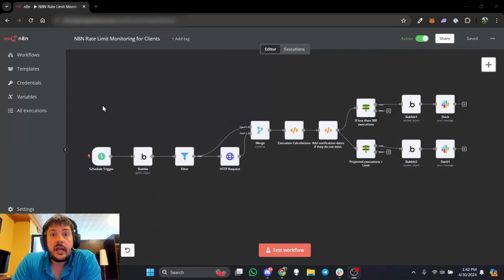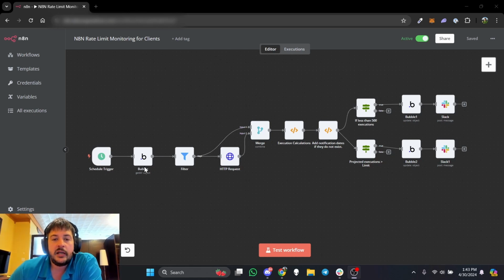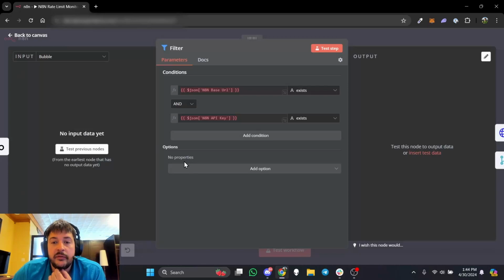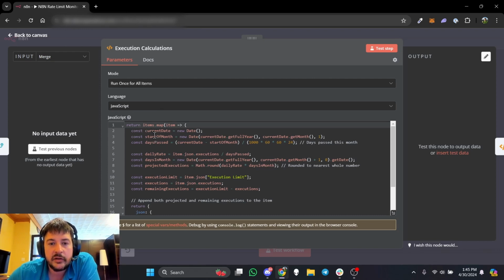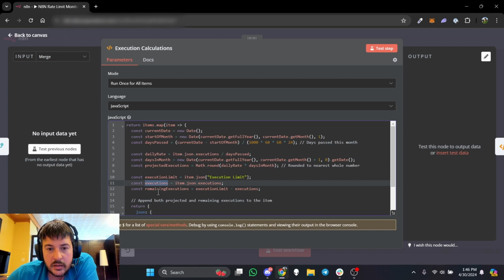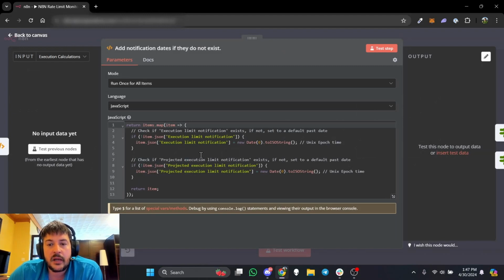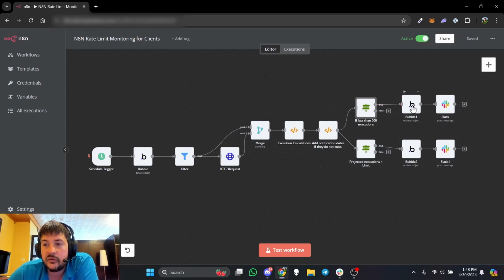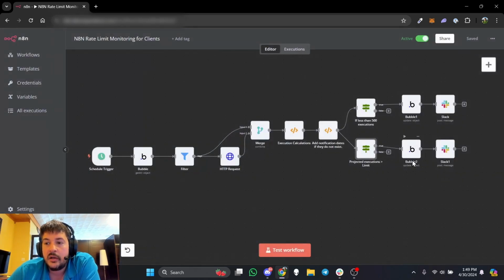N8N Rate Limit Project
In this video I show I implemented a project for a client who automates processes using N8N for various clients.

The goal of the project was to proactively check clients' N8N instances to ensure they would not go over their rate limits.  If one of the client accounts were coming close to their limit or were projected to go over their limit then a Slack notification would be sent my client so he could take the necessary actions to prevent any disruptions.